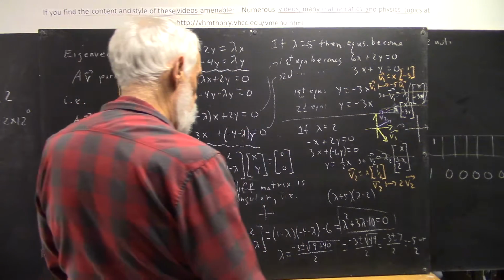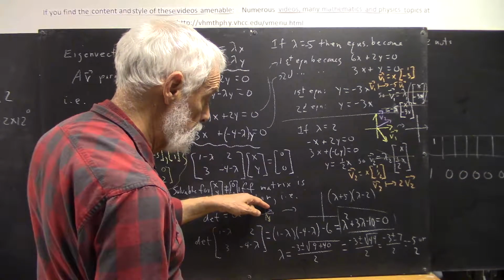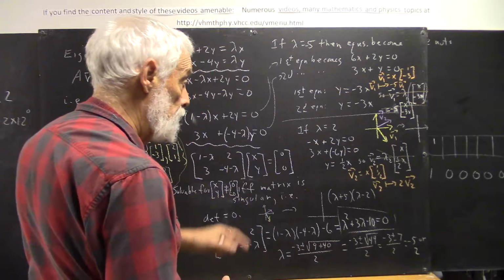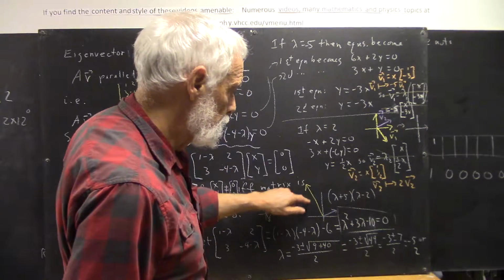daglin 7798 illustrating the eigenvectors